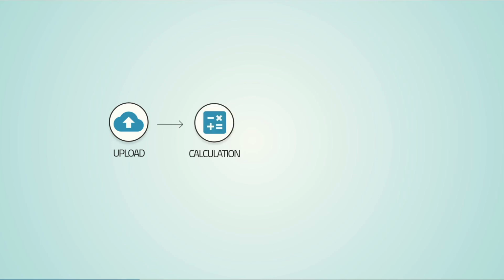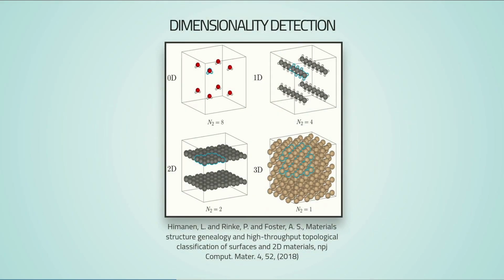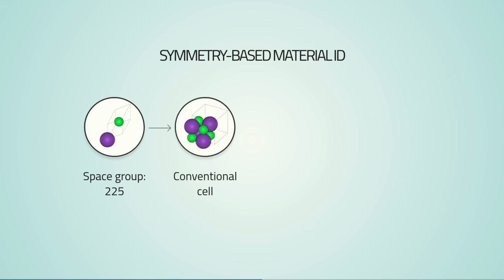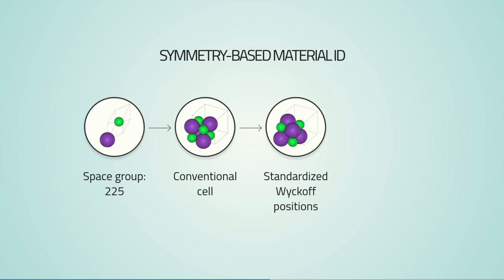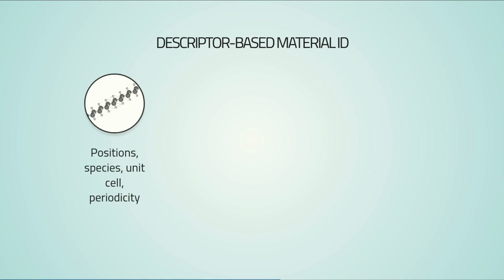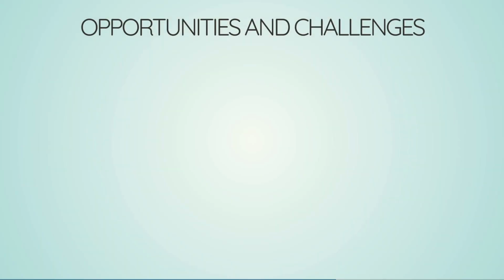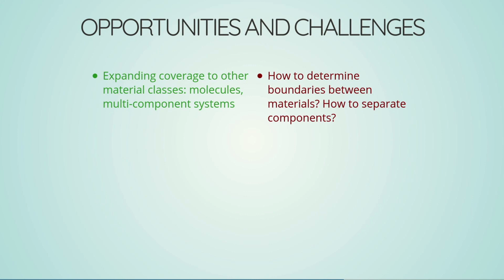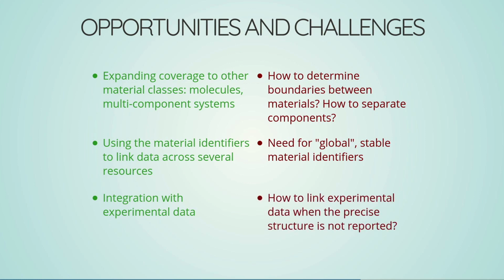NOMAD Encyclopedia - Material identification (virtual tutorial series)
Tutorial 2: NOMAD Materials Encyclopedia
This video is part of the NOMAD virtual tutorial series.
In this tutorial, NOMAD Developer Lauri Himanen introduces the complementary materials-oriented data organization provided by the NOMAD Materials Encyclopedia.
He covers the key difference between these two approaches, introduces the methods used to link individual calculations into specific materials, and discusses how this new layer of information brings additional value to the data.